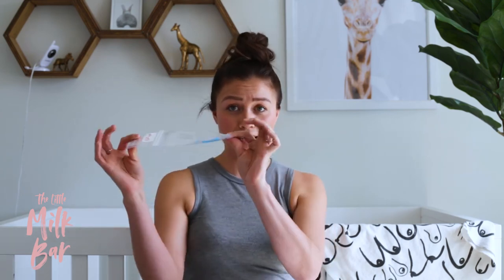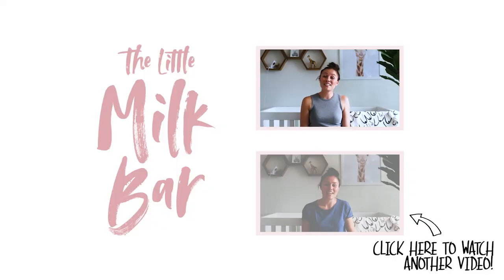How to store your pumped breastmilk when going back to work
Tips on how to store your pumped breastmilk when going back to work.